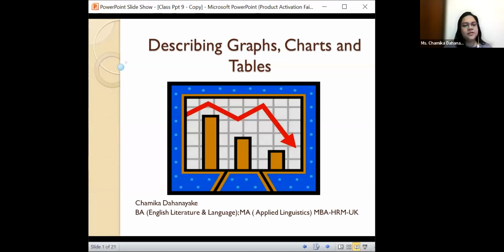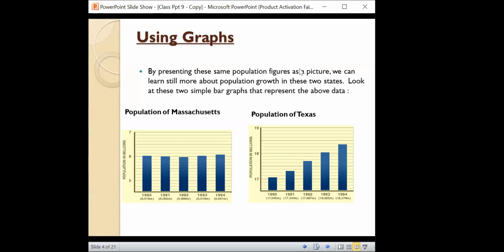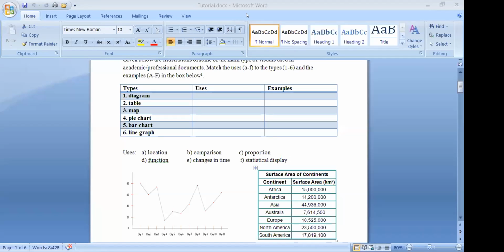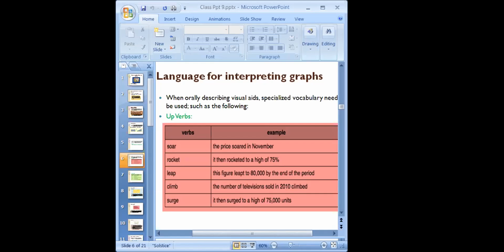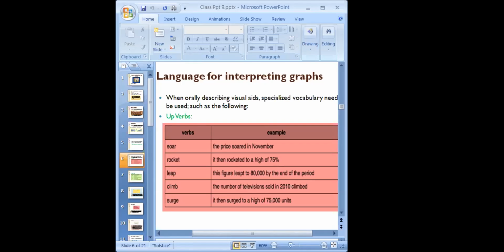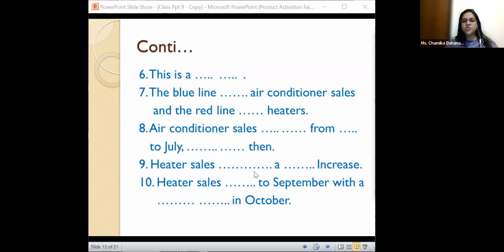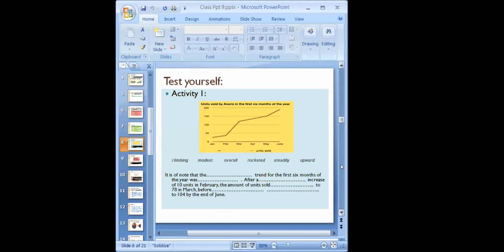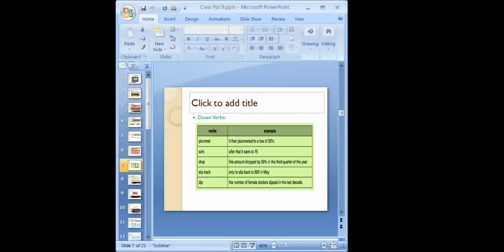How to Master Graphs & Charts - 8 July 2022